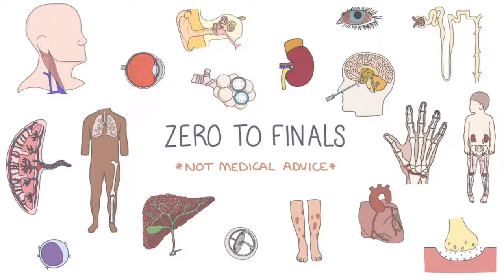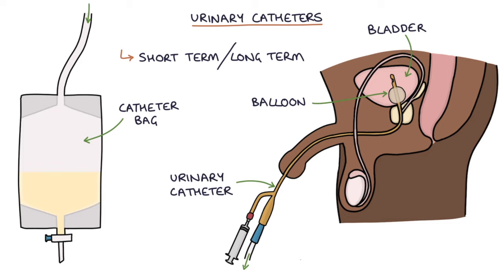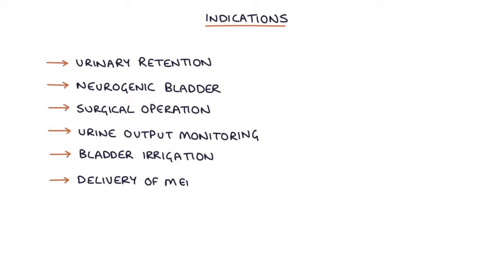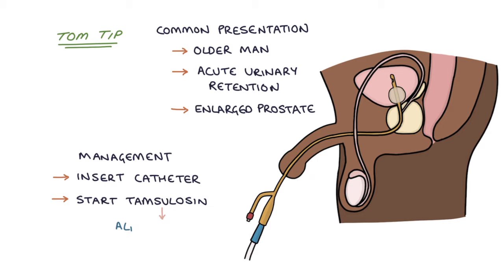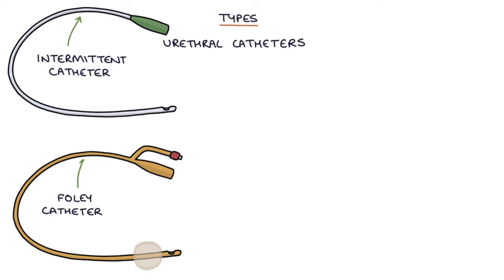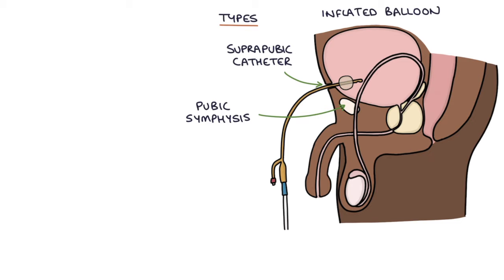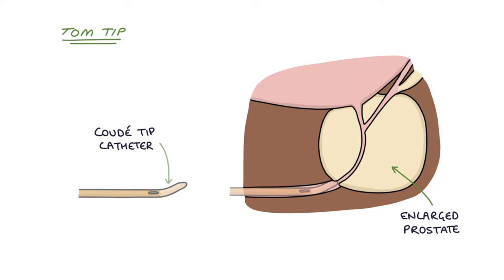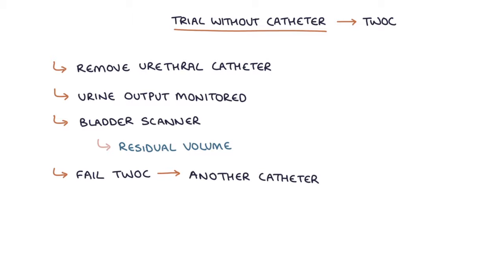Urinary Catheters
This video contains a visual explanation of urinary catheters, aimed at helping students of medicine and healthcare professionals prepare for exams.